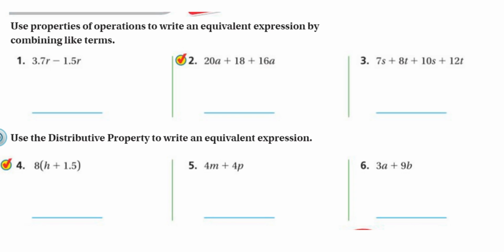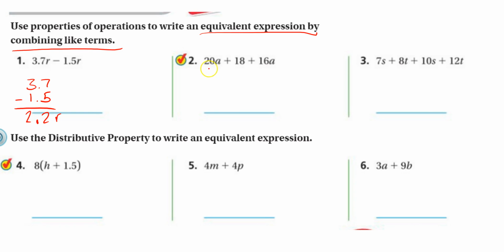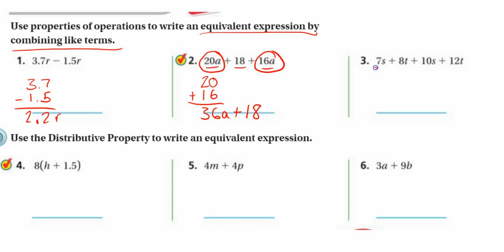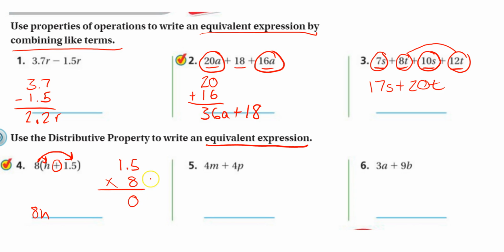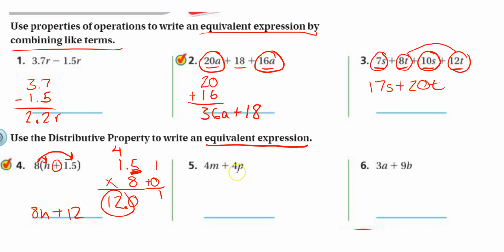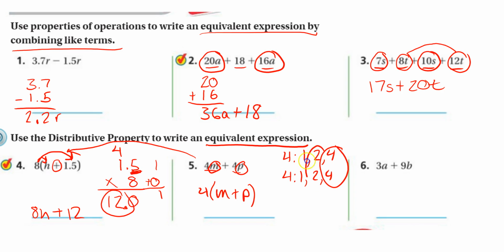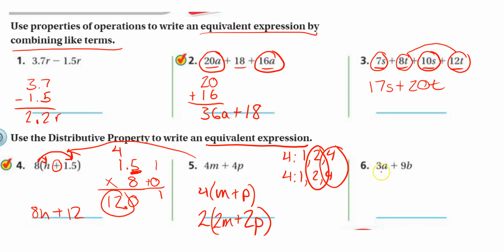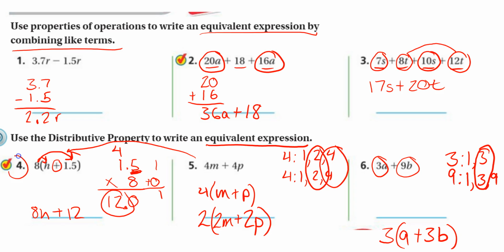6th Grade Go Math page 293 part 1